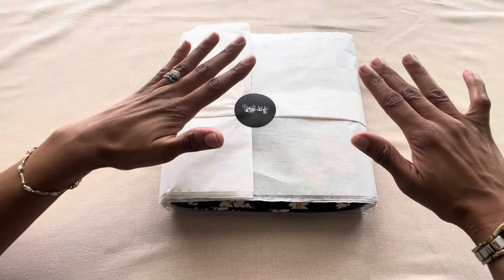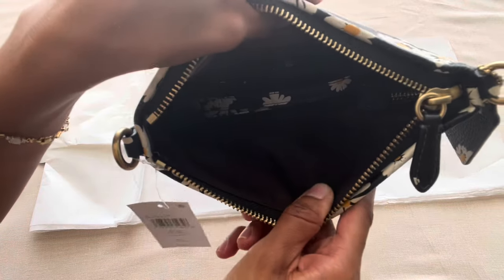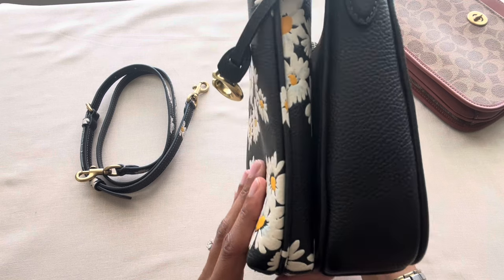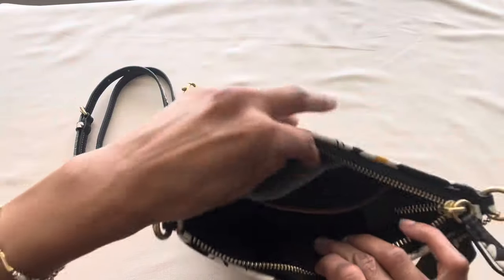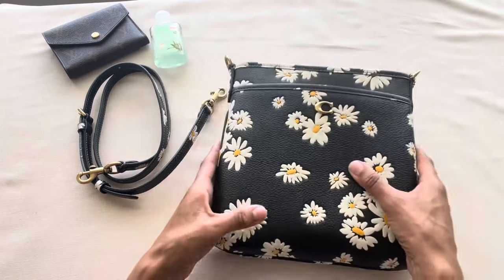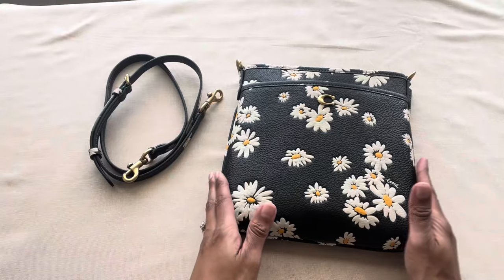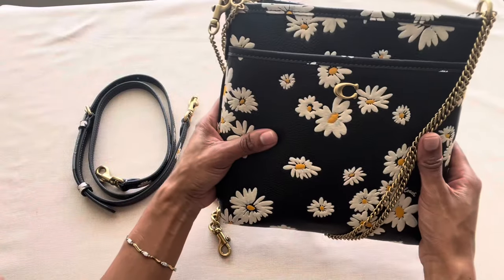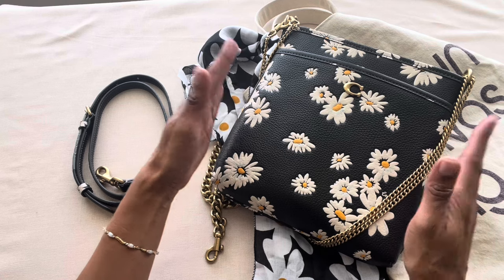NEW! COACH Kitt Messenger Crossbody with Floral Print 🌼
I’m so excited to share this new floral print from Coach.

🌼Timestamps:
0:00 Introduction
0:46 Coach Kitt Messenger Crossbody
2:55 Size Comparison to Other Coach Bags
5:40 What Fits?
11:01 Ways to Wear + Mod Shots
13:56 Shout Outs
16:18 Conclusion